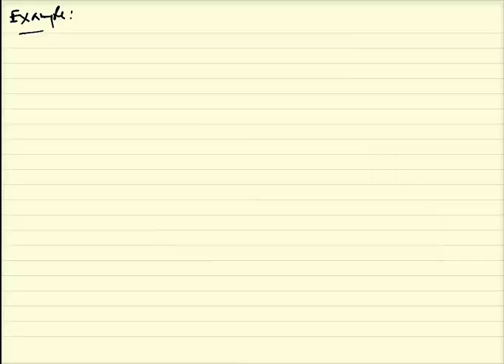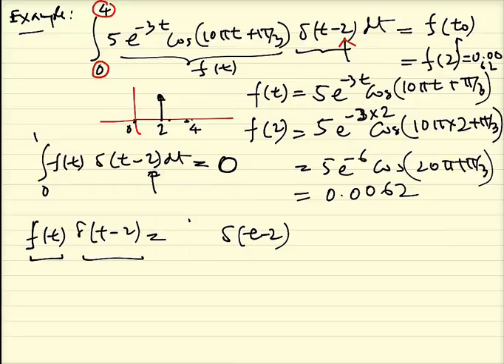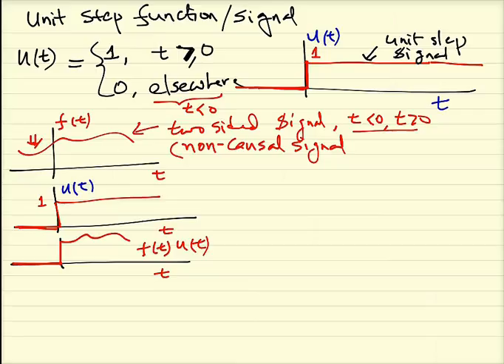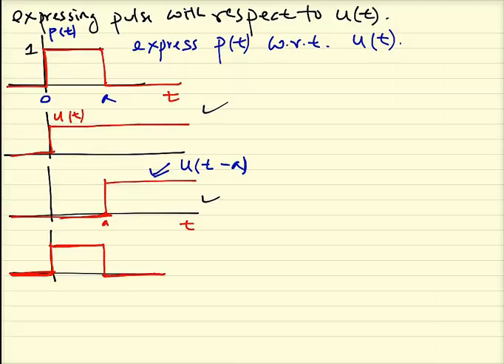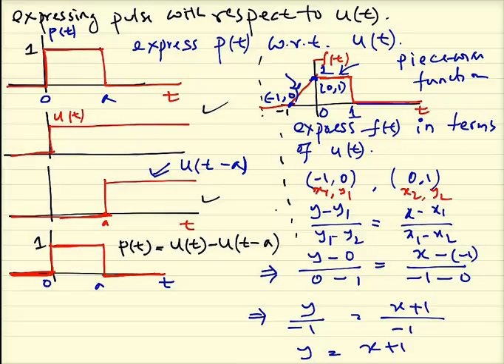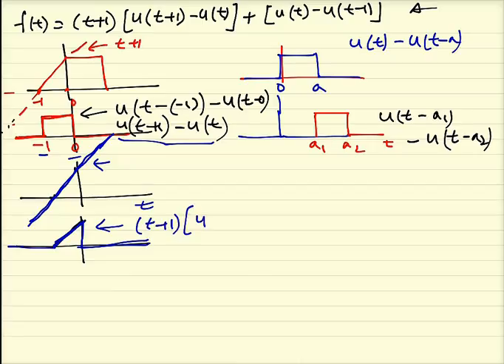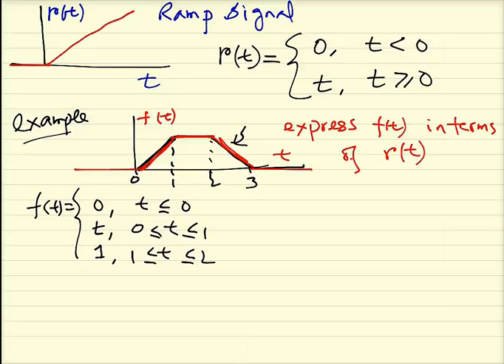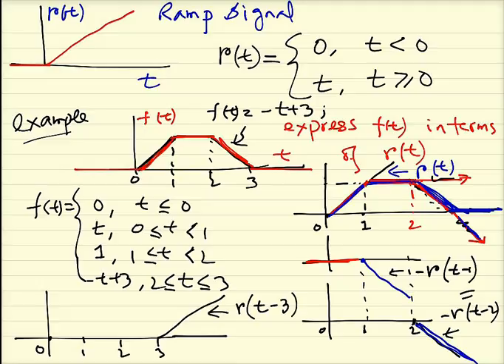Signal And linear systems Lecture4 Part2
Khawza I Ahmed,professor,Dept. Of EEE, UIU Bangladesh

Exponentially Decaying/ Raising Sinusoid, Impulese Function/signal,
,Finding Frouce Response